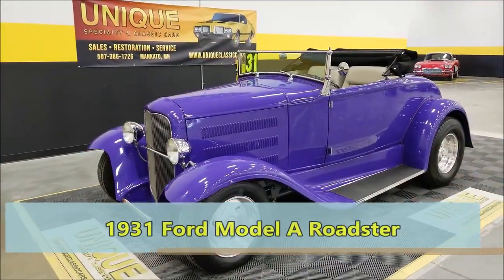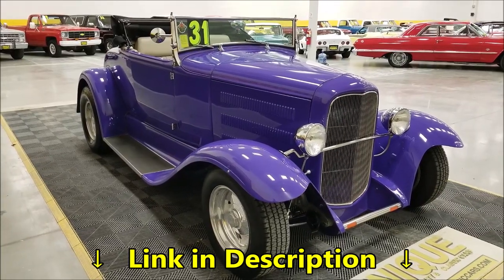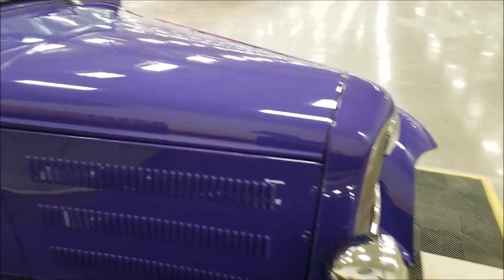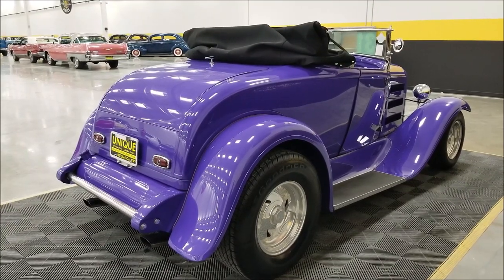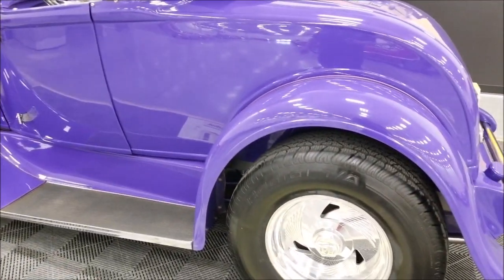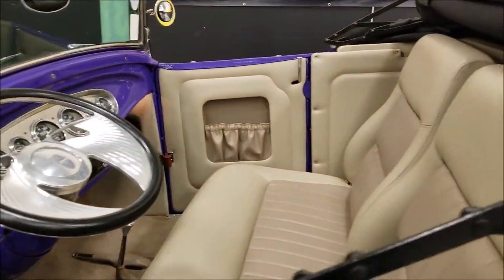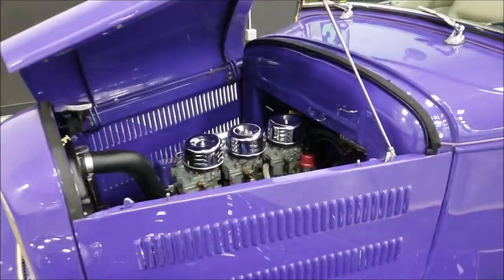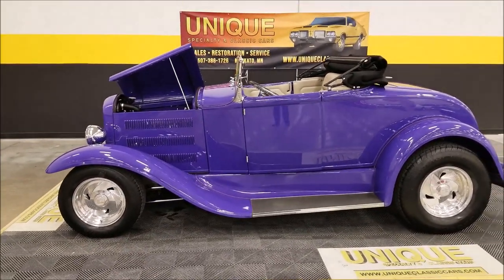1931 Ford Model A Roadster Street Rod | For Sale $37,900